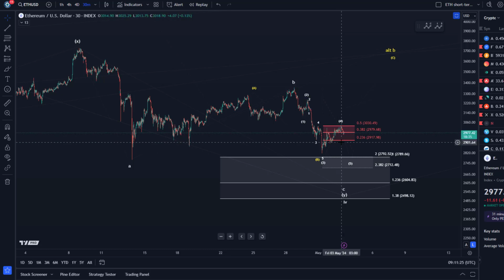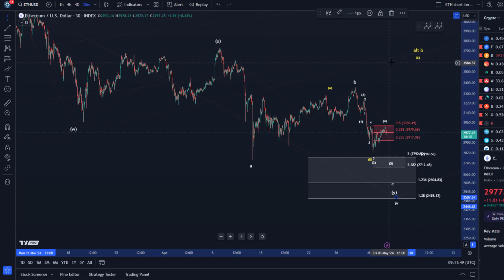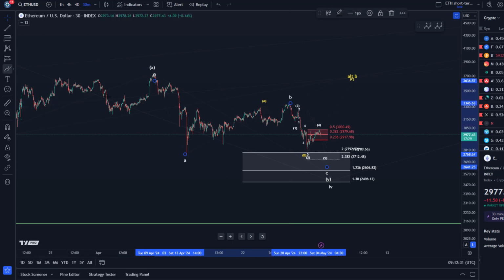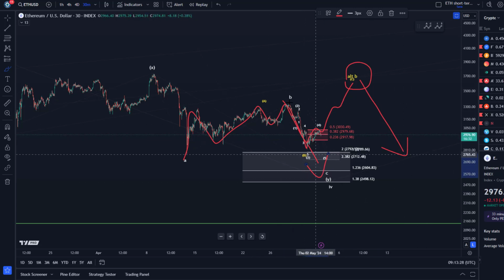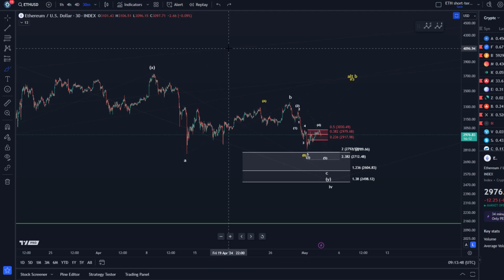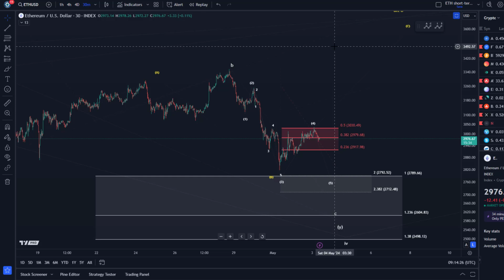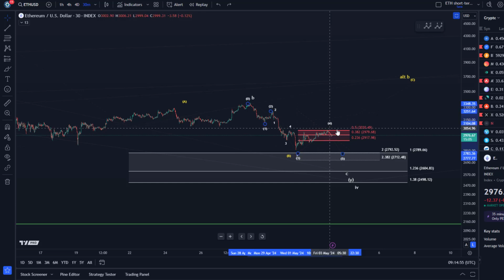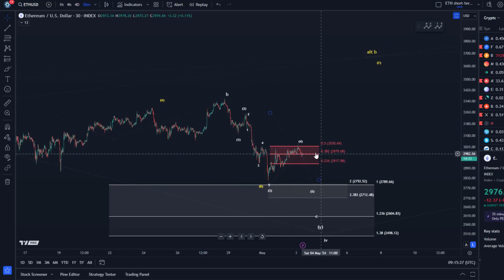Is the Correction Complete for Ethereum? A Deep Dive into the Latest Elliott Wave Forecast for ETH